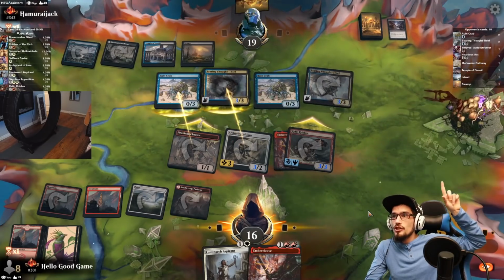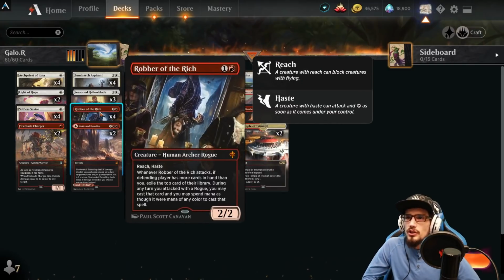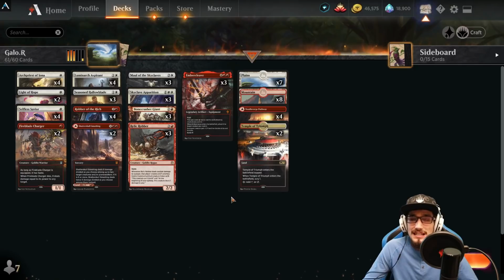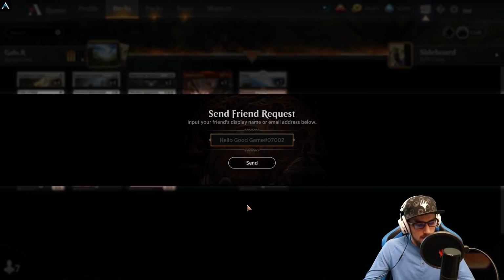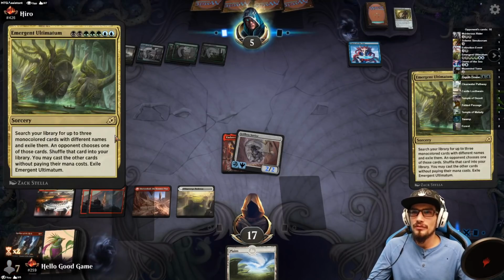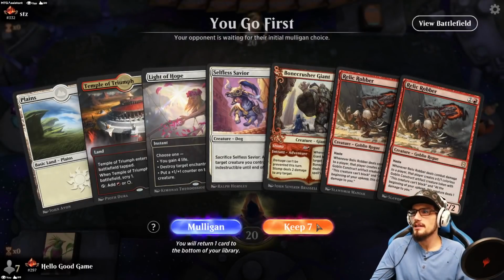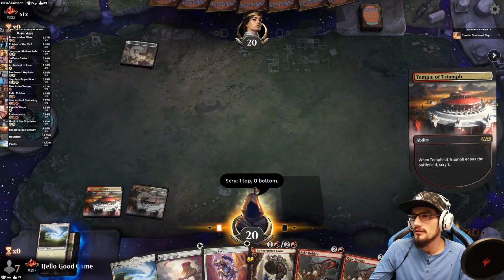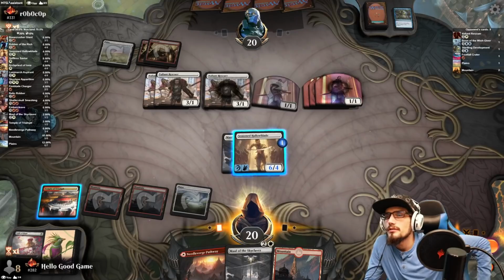Top 100 Mythic Boros Aggro In-Depth MTG Deck Guide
Galo R is a new friend from Argentina I meet through MTG Arena who was kind enough to share his top 100 mythic rank deck with me to showcase and share with all of you!

00:00 Deck Tech
09:17 Gameplay
00:36:00 Outro

SPEED: 3
STRENGTH: 3
CONTROL: 1
SYNERGY: 3
Overall: 2.5

Bronze: 5
Silver: 5
Gold: 5
Platinum: 5
Diamond: 4
Mythic %: 3
Mythic #: 3

Decklist

7 Plains (KLR) 288
2 Fireblade Charger (ZNR) 139
8 Mountain (KLR) 298
4 Luminarch Aspirant (ZNR) 24
3 Seasoned Hallowblade (M21) 34
4 Robber of the Rich (ELD) 138
4 Needleverge Pathway (ZNR) 263
3 Bonecrusher Giant (ELD) 115
3 Embercleave (ELD) 120
2 Shatterskull Smashing (ZNR) 161
3 Skyclave Apparition (ZNR) 39
2 Temple of Triumph (M21) 256
3 Relic Robber (ZNR) 153
4 Selfless Savior (M21) 36
4 Archpriest of Iona (ZNR) 5
3 Maul of the Skyclaves (ZNR) 27
2 Light of Hope (IKO) 20